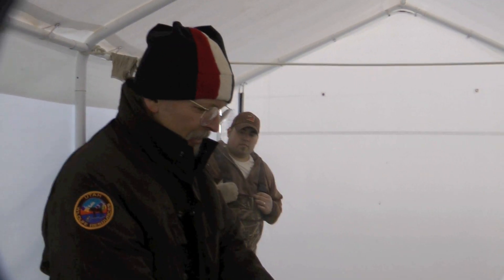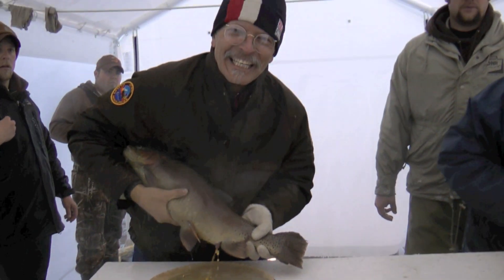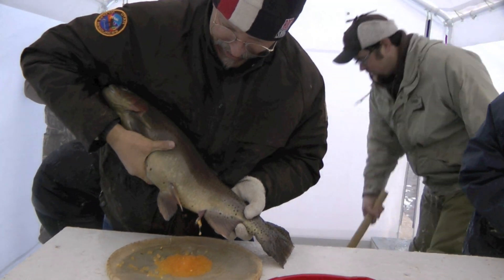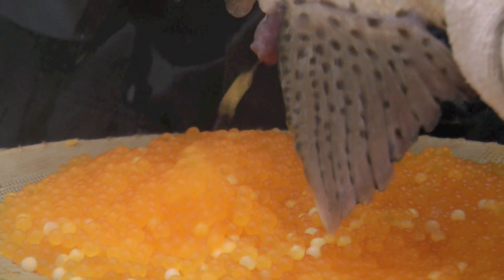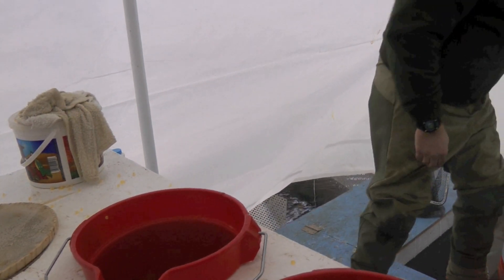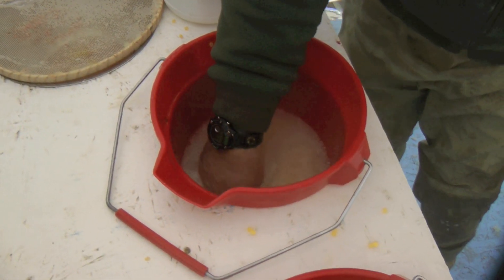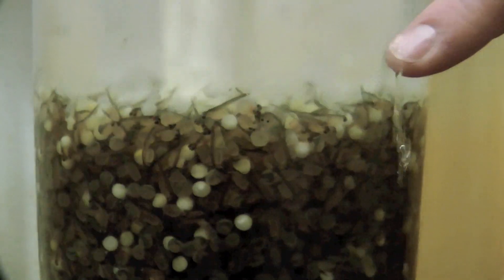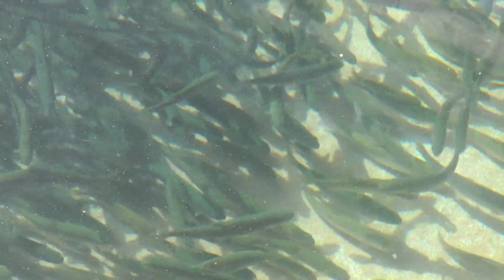Spawning Cutthroat Trout at the Whiterocks Fish Hatchery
Dr. Rich Etchberger took his WILD 4500 Wildlife Management class from Utah State University - Uintah Basin Regional Campus (USU-UBRC) to the Whiterocks Fish Hatchery to help the staff there spawn cutthroat trout.  Mike McCarty from the hatchery is a graduate of USU-UBRC.  This experience adds to the student's education with hands-on learning about species in Utah besides terrestrial vertebrates.